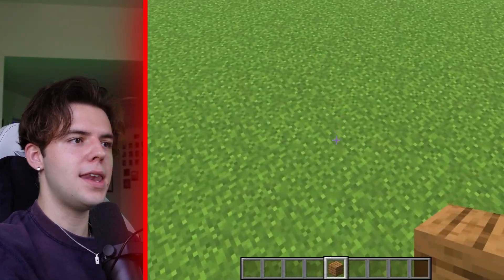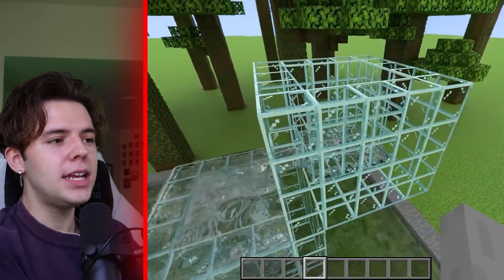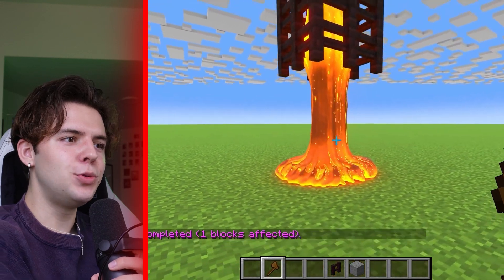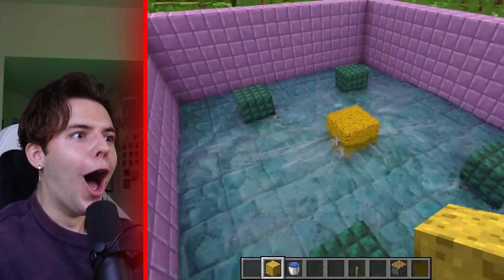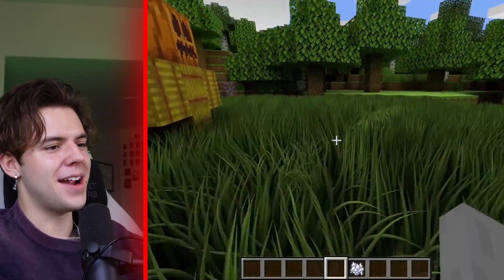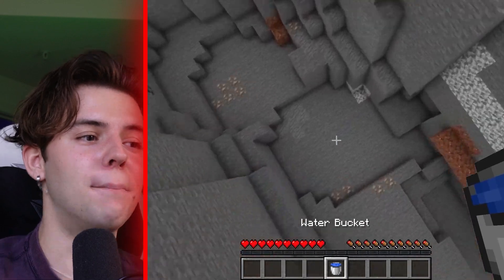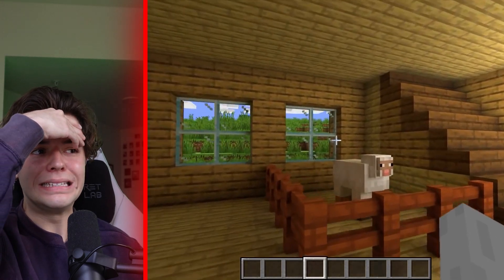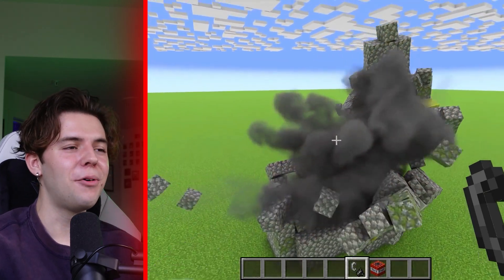Realistic Minecraft is *WEIRD*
In todays video we check out what *REALISTIC MINECRAFT* looks like! we check out slime, lava,water,tnt and some of the Animals! if you wanna see more minecraft videos hit the like button!

The video we checked out today came from @steveee01